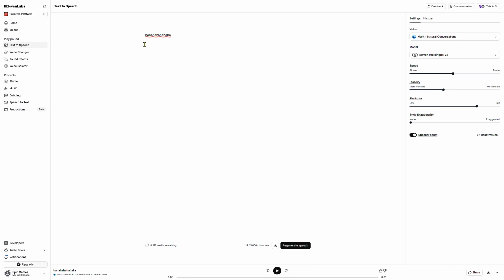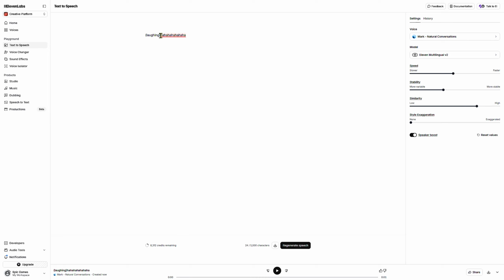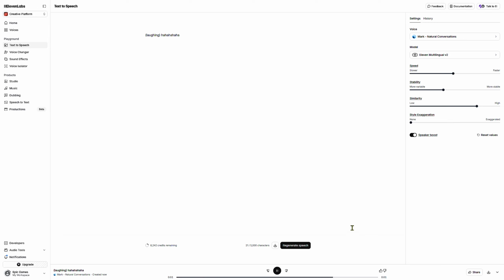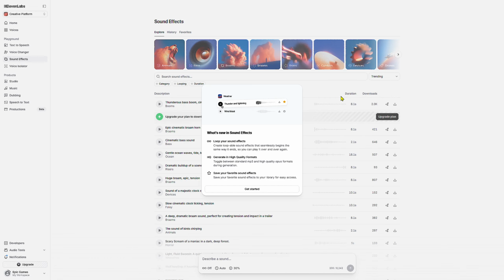How to Make ElevenLabs Voice Laugh | Voice Effect Tutorial 2025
How to Make ElevenLabs Voice Laugh is a step-by-step voice effect tutorial that shows you how to create realistic laughter using ElevenLabs AI voice generator. In this video, you’ll learn how to apply voice effects, adjust tones, and generate laughter with ElevenLabs, making your audio projects more engaging and entertaining.

We’ll cover:
✅ How to make ElevenLabs voice laugh naturally
✅ Adjust voice settings and effects for realism
✅ Step-by-step ElevenLabs voice editing tutorial
✅ Tips for creating fun and expressive AI voice audio
✅ How to integrate laughter voice effects in audio or video projects

This tutorial is perfect for creators, developers, and audio enthusiasts who want to enhance their content with AI-generated voice effects. By the end of this guide, you’ll be able to create realistic laughter using ElevenLabs and add personality to your AI voice projects effortlessly.